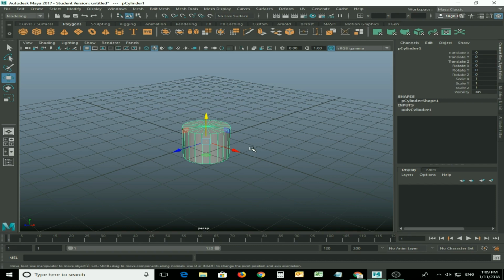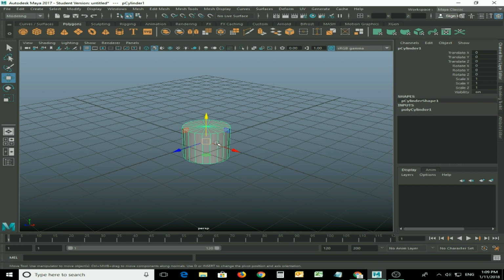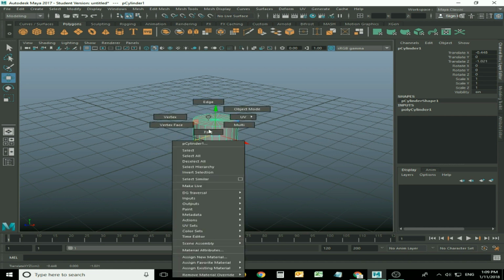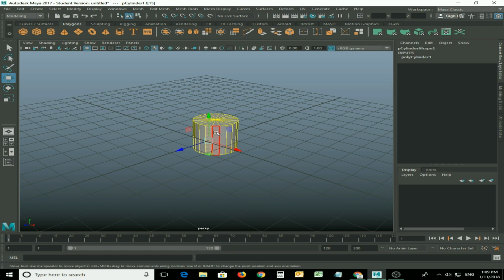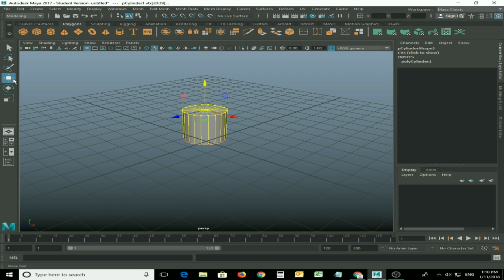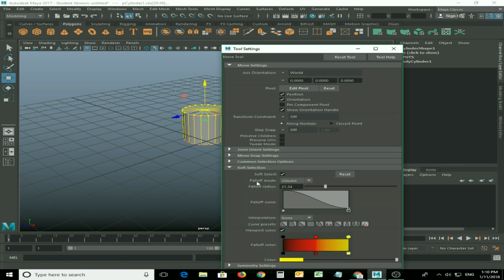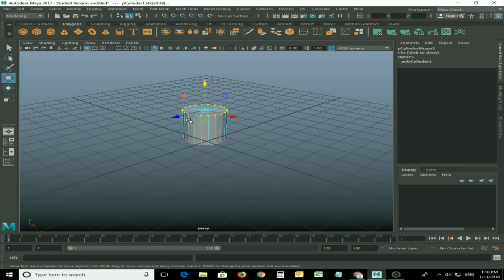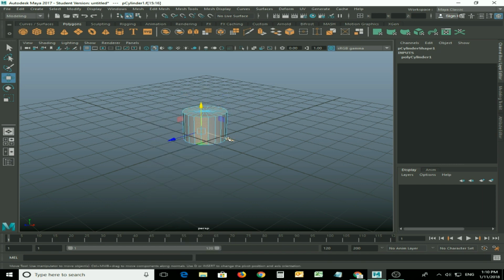Move Tool is not working in Maya | Solved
Move Tool is not working in Maya
this is a solution if move tool is not working in maya